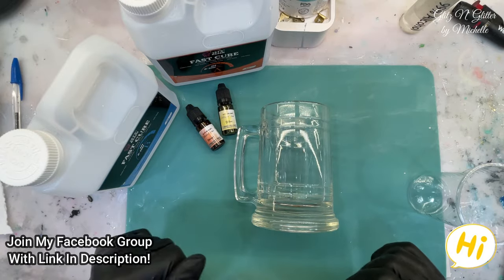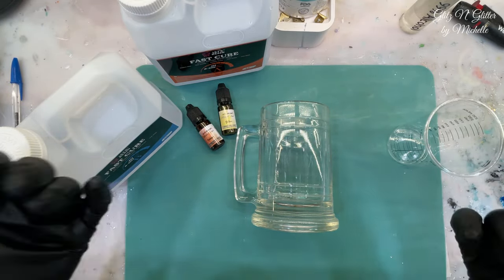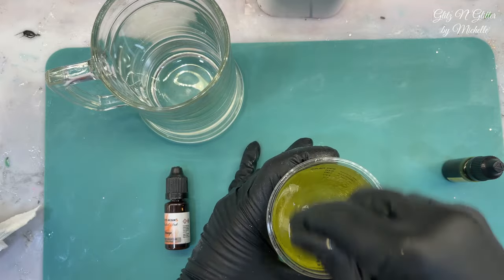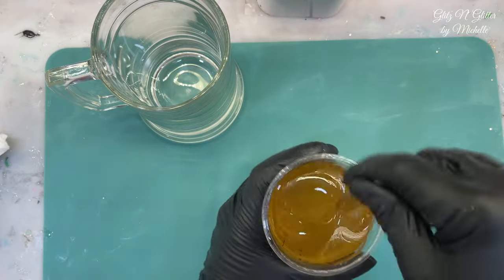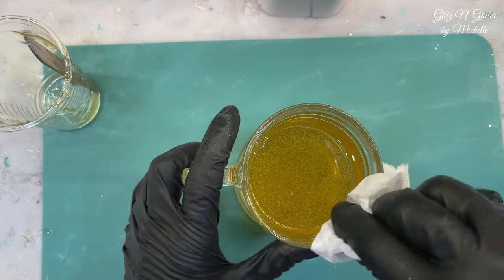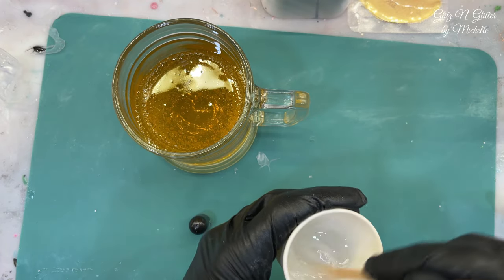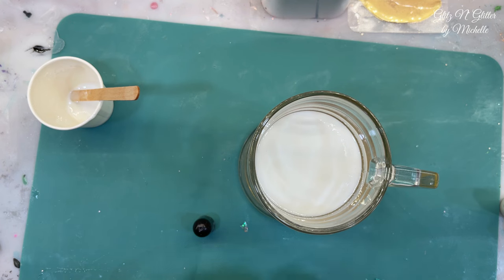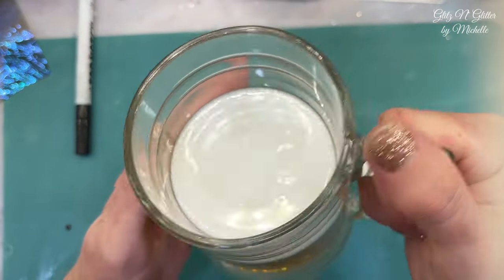#275 How To Make A Resin Beer Stein Prop! Special Request Fulfillment!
Today's Items Used:

Let's Resin 720z fast cure is

Let's Resin 26 colors ink set

Brea Reese White Alcohol Ink

Lets Resin - Resin Curing Machine

Let's Resin 1 Gallon PUMP Resin Kit

Let's Resin 150oz deep pour resin

Let's Resin 20oz fast cure resin

Let's Resin 1gallon epoxy resin

Let's Resin 1 gallon table top resin

Let's Resin 500g UV resin

Let's Resin Polyurethane resin

Let's Resin white alcohol ink (C deeper)

Let's Resin 450ml silicone cup

Let's Resin resin tape

Let's Resin collector mat

Liquid Mirror Chrome Metallic Marker

Let's Resin Cutting Board HDPE mold

Intense chameleon powder
Resiners Resin Dryer for Cup Turner --

Amazon link For Resiners Products:
the AirLess bubble removal machine

Link To Creative Fabrica To Save You Some Money On Images, Fonts etc.

Misc. Items

99% Alcohol

Large Torch

Large Torch

Alcohol Bottle Dispenser

Happy Mail:
8730 Mystic Circle